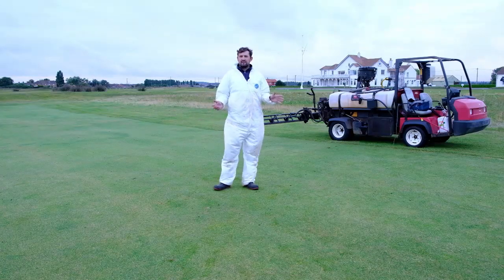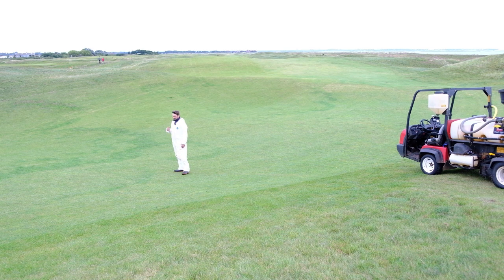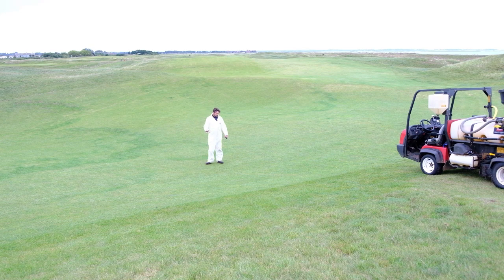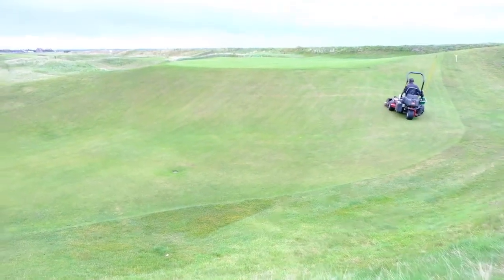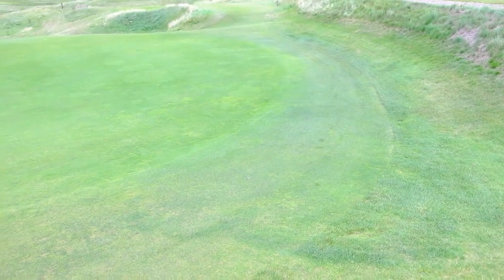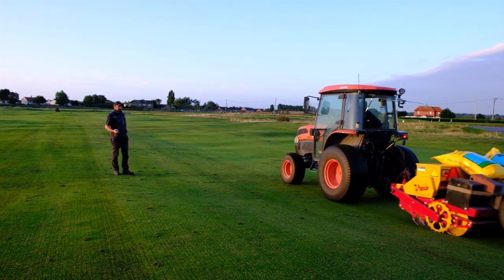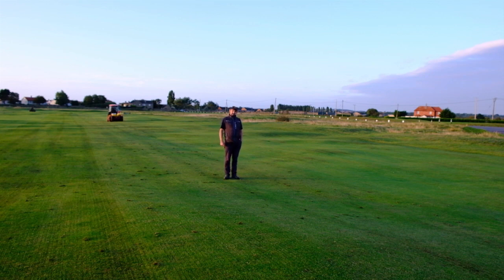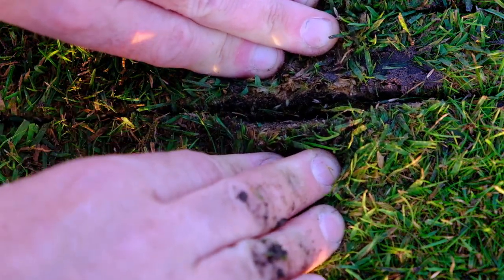Royal Cinque Ports Golf Club. Rescue 2017 Part 1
A short video explaining the benefits and process that the club is going through by using the Rescue Chemical on fairways to control Yorkshire Fog and Rye grass